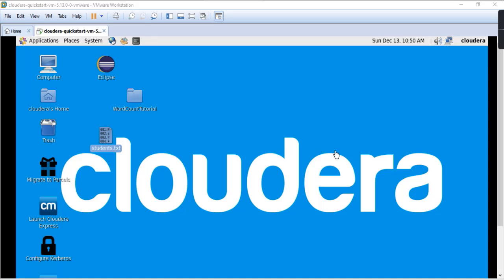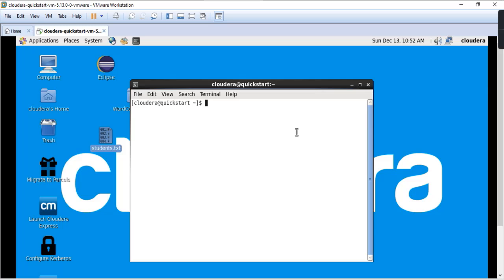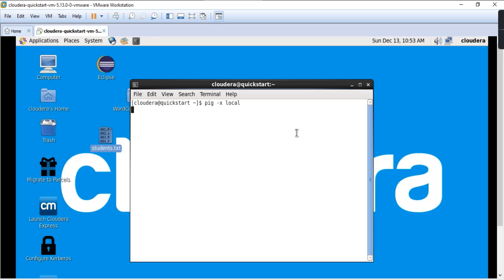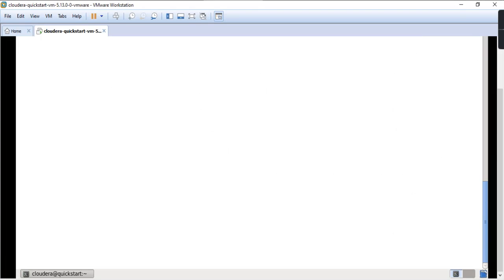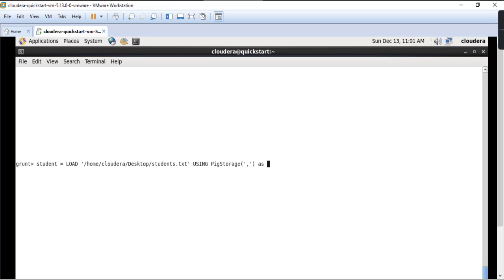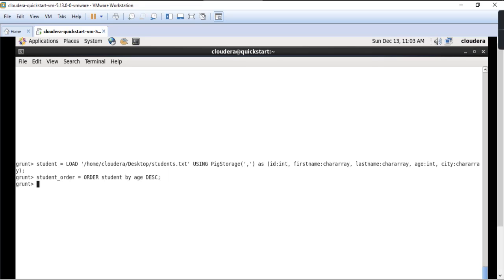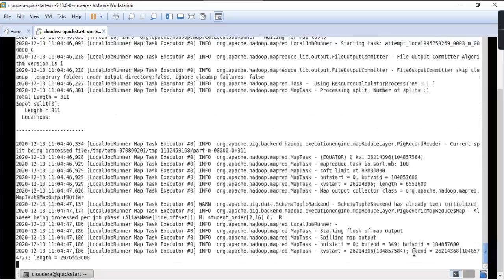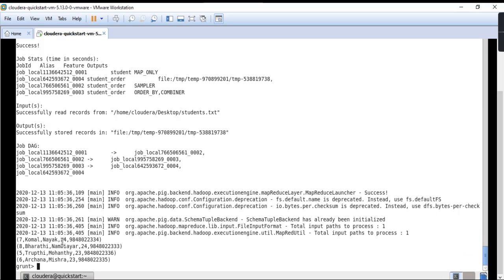EXECUTING PIG SCRIPT